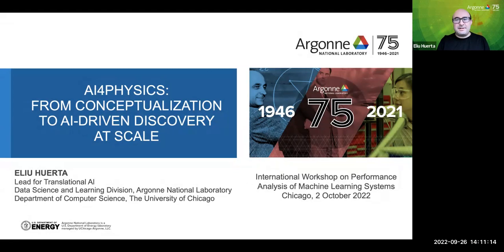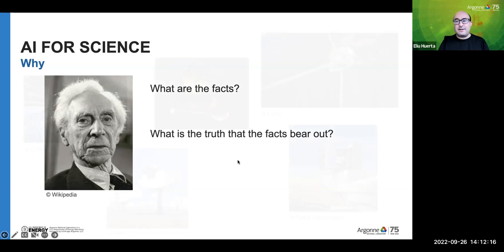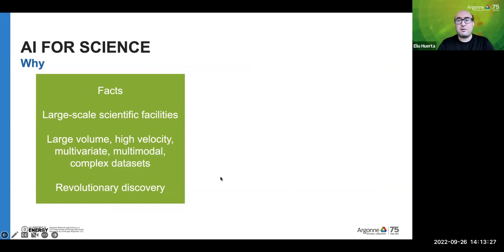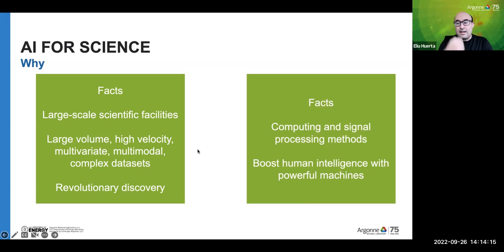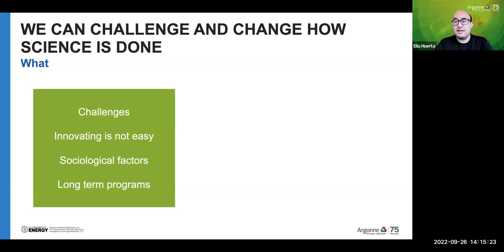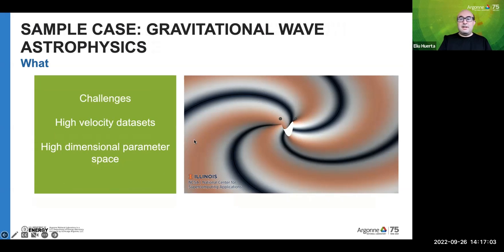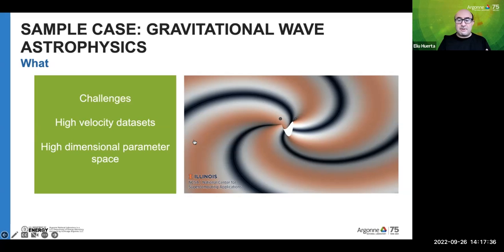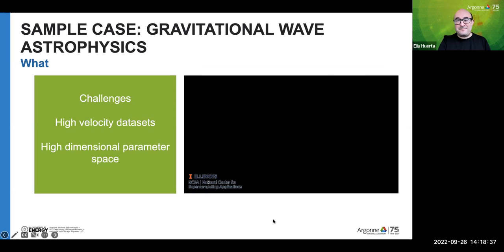FastPath2022 Eliu Huerta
Eliu Huerta
Argonne National Laboratory and University of Illinois

AI4Physics: From Conceptualization to AI-Driven Discovery at Scale